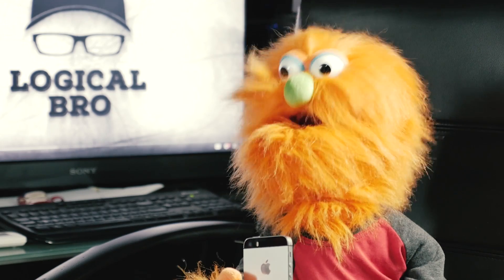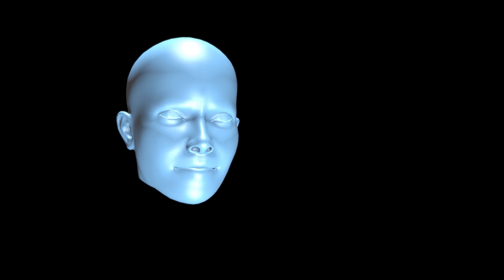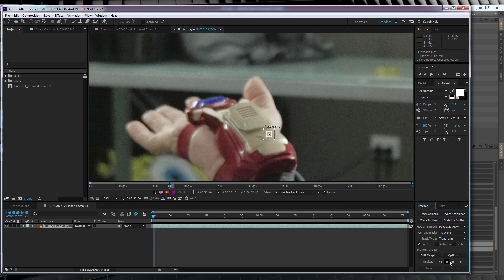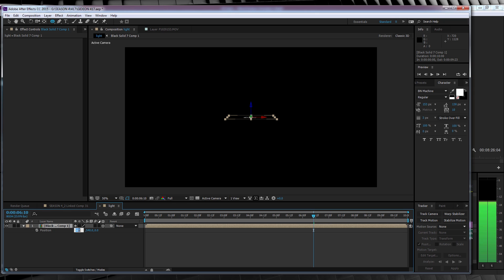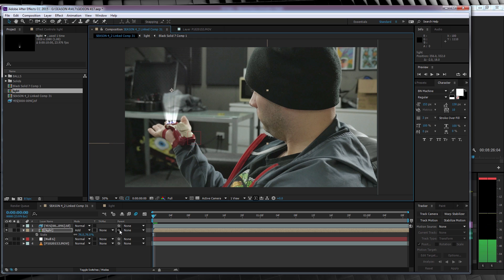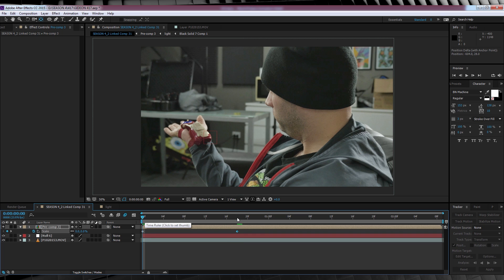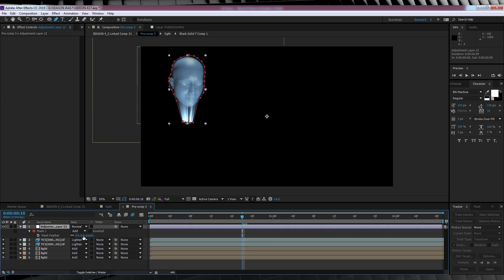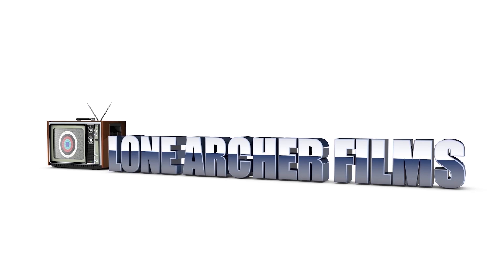The Flash Gideon Hologram After Effects Tutorial! | Film Learnin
This week Gideon is on Film Learnin as we recreate the effect in Cinema 4D and Adobe After Effects!